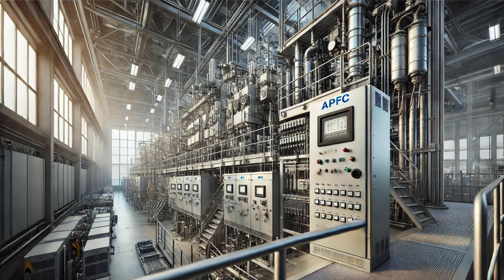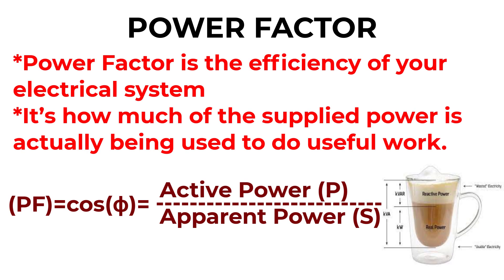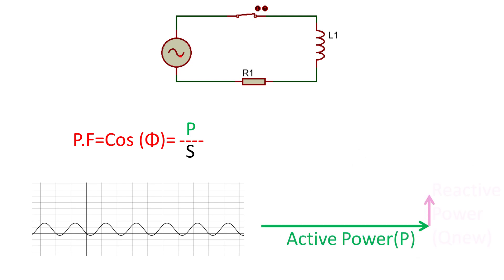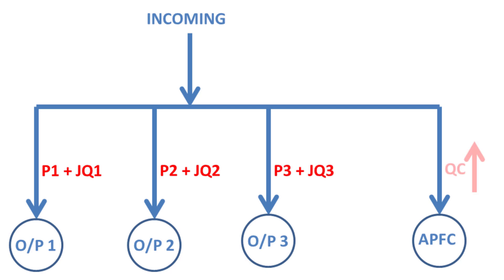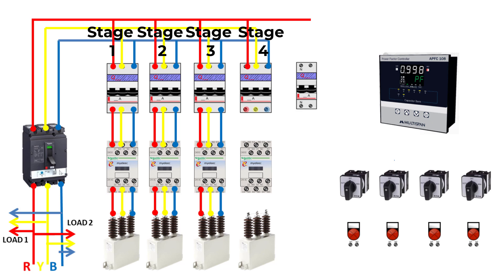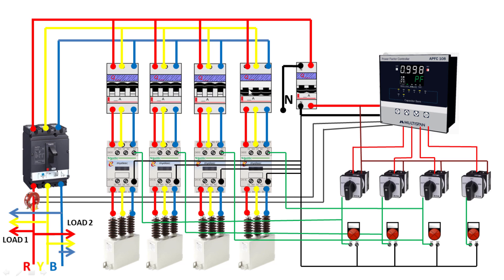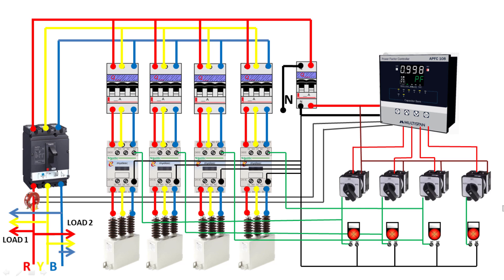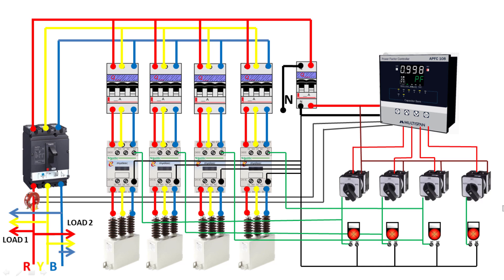APFC Panels Circuit |Explained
Learn how to master APFC in 2024 with this comprehensive guide! From understanding power factor correction to active and reactive power, this video has everything you need to stay ahead in the industry. Whether you're a beginner or an expert, this video will help you optimize your power systems for efficiency and cost savings.